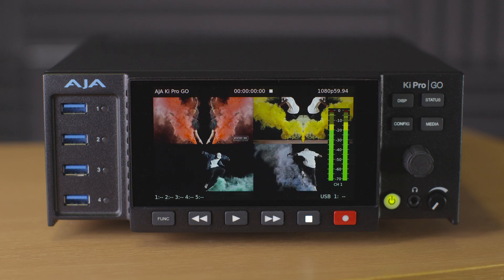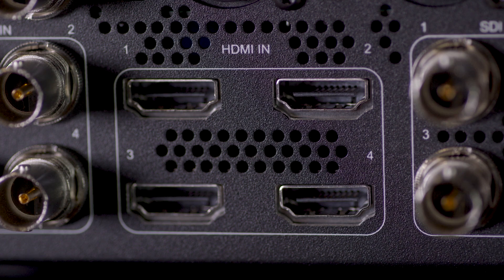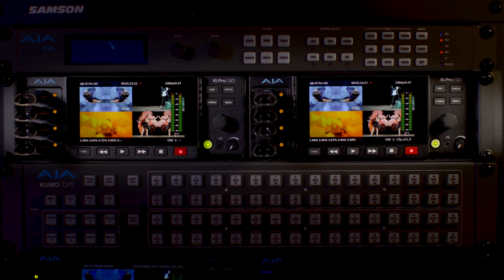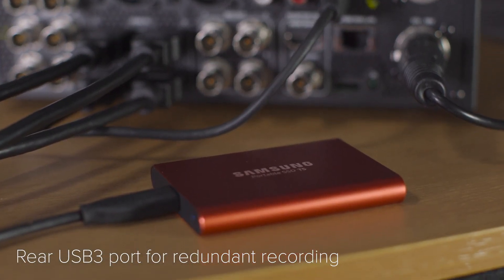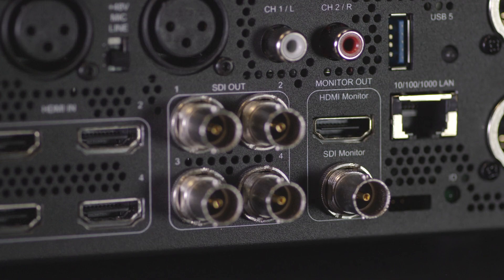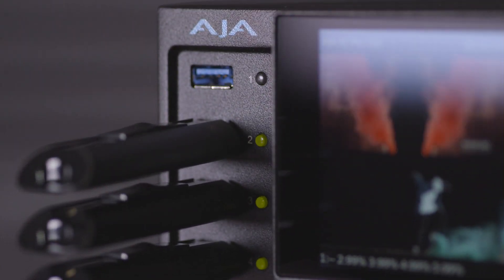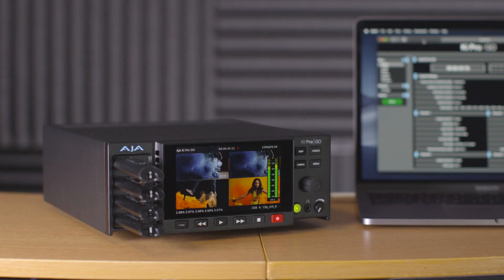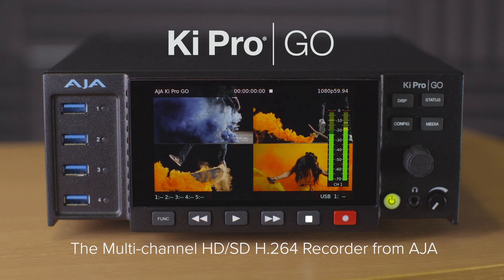Introducing Ki Pro GO, a multi-channel HD/SD H.264 Recorder from AJA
Ki Pro GO is a portable multi-channel H.264 recorder offering up to 4-channels of simultaneous HD and SD recording to off the shelf USB drives with redundant recording capabilities.

4x 3G-SDI and 4x HDMI digital video inputs with flexible channel assignments provides connections to the latest video sources, including cameras. Incoming video sources do not have to be genlocked due to Ki Pro GO's input frame syncs. Ki Pro GO also features AJA's high quality de-interlacers on each input so progressive recordings can be made from interlaced inputs. High quality 2-channel embedded audio or balanced XLR analog audio can be assigned to any recording channel. Multi-Channel Matrix Monitoring enables multiple video channels to be viewed on any single HDMI display.

Designed to be either portable or rackmountable with half rack wide, 2RU high dimensions, Ki Pro GO is well suited for use in any environment.